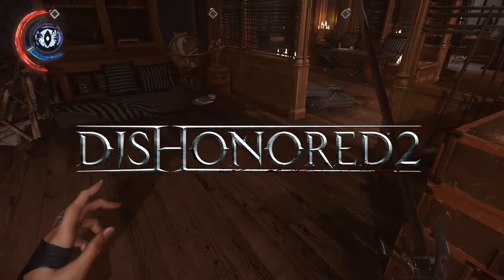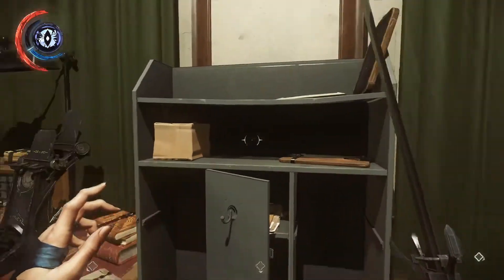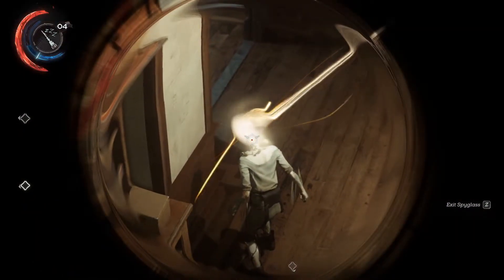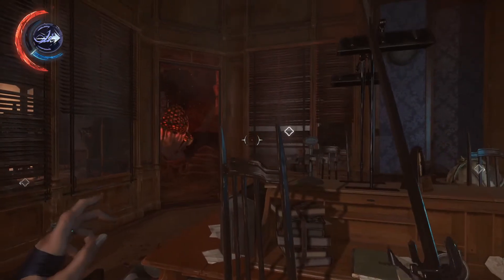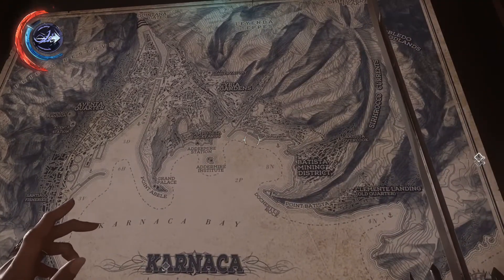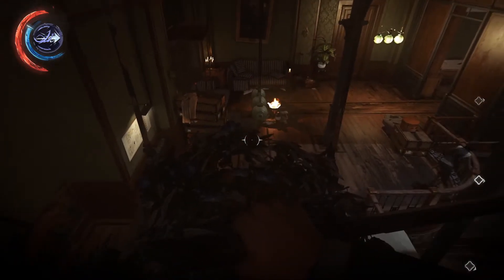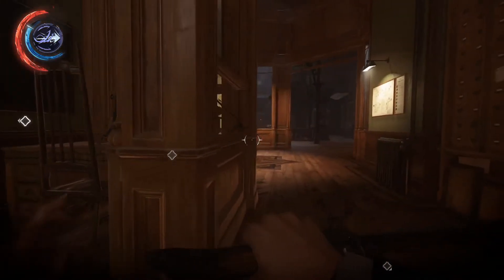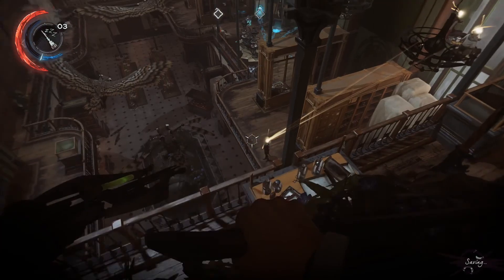Dishonored 2 | Roseburrow Prototype (P30)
EMILY LOW CHAOS RUN

Thumbnail main image by Julia Frost from the Dishonored Titan Comic by Michael Moreci and Andrea Olimpieri.

All songs are from the Dishonored 2 OST

"Dishonored 2 Main Theme" by Daniel Licht